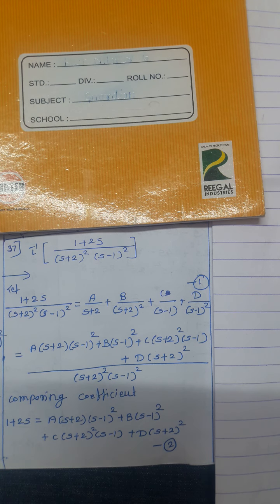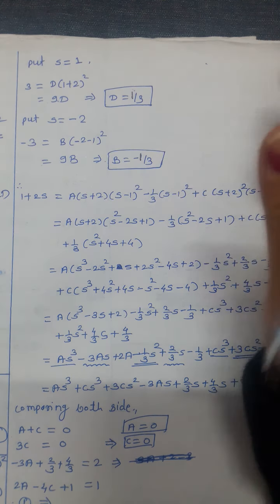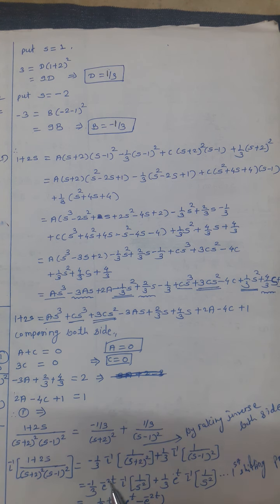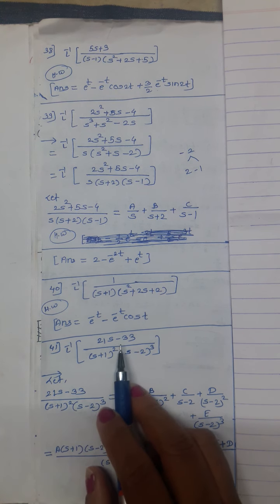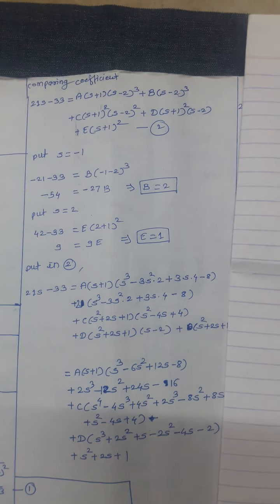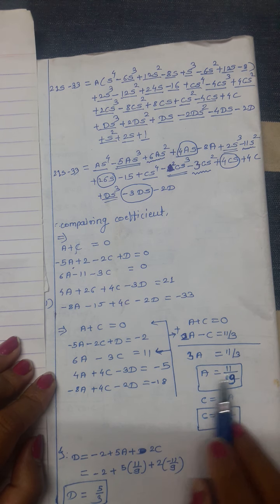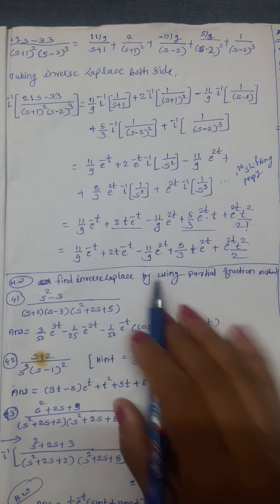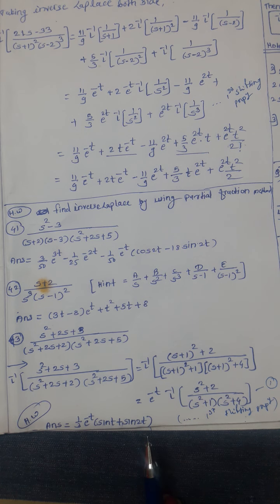M3_ inverse Laplace transform _4